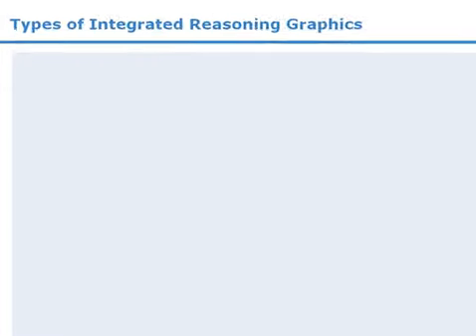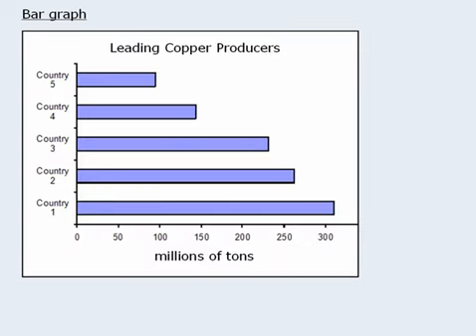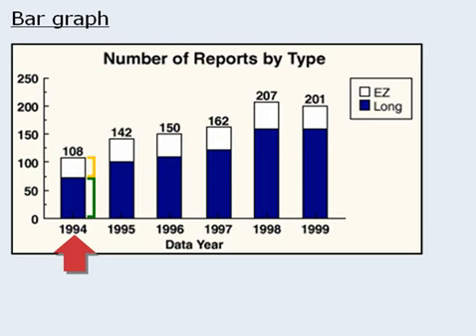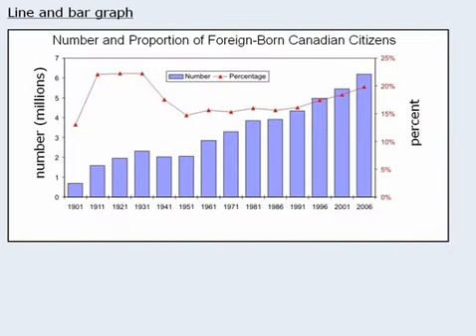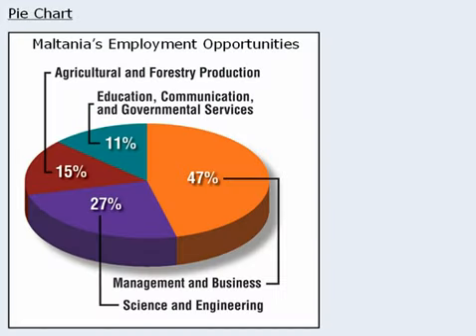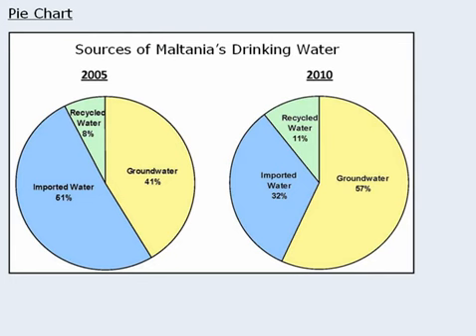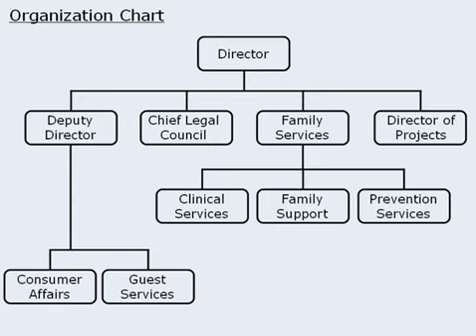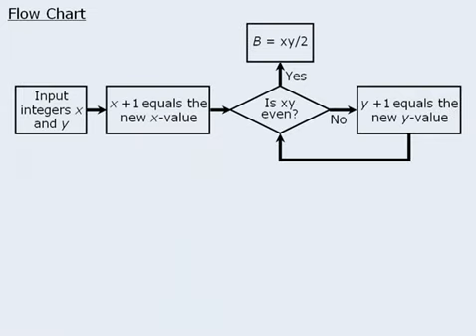Integrated Reasoning GMAT Types of Graphics